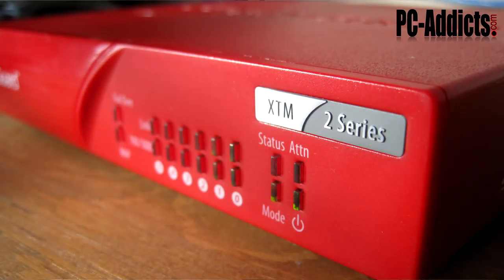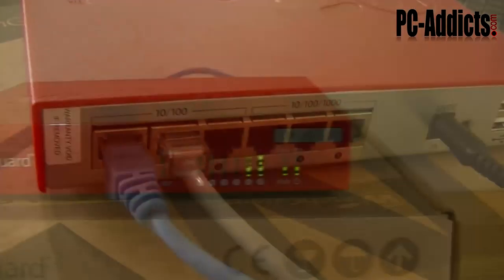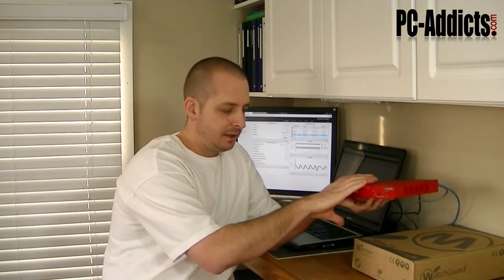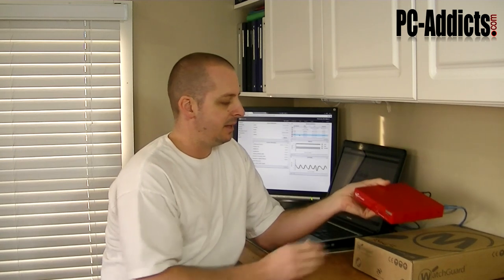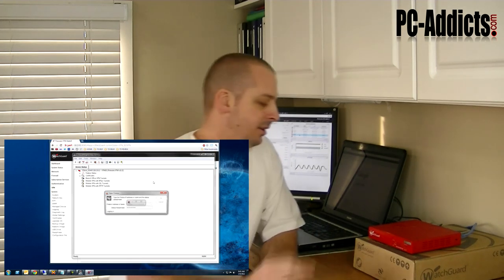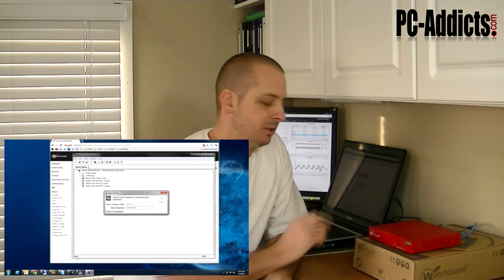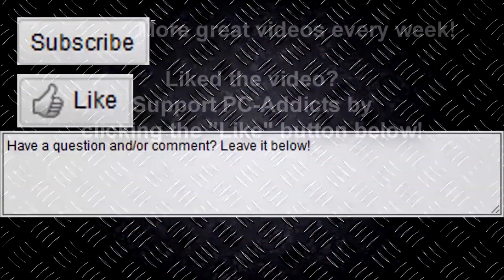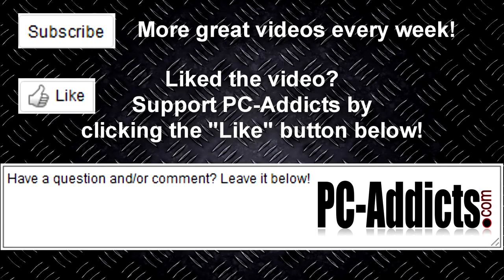Watchguard XTM 21 Firewall Appliance | Quick Look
Quick look at the Watchguard XTM21 Firewall Appliance I tested out over the weekend in place of my pfSense box.